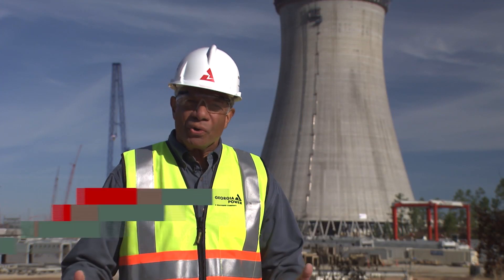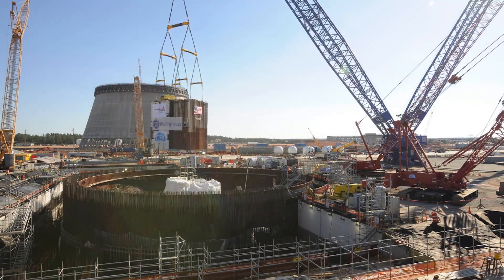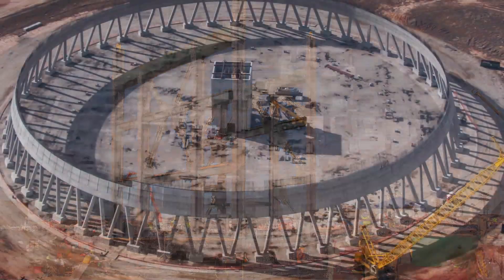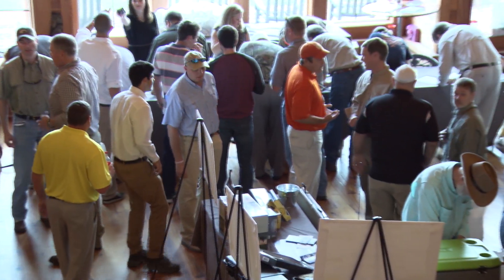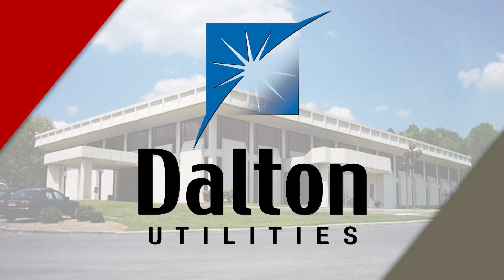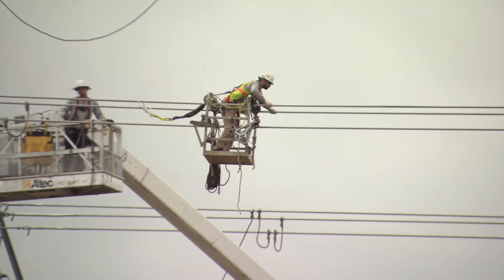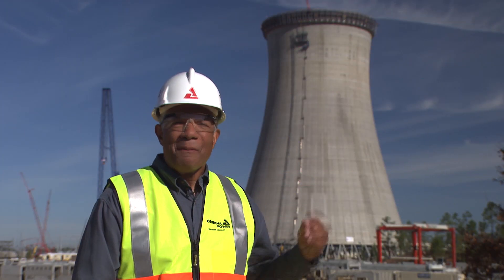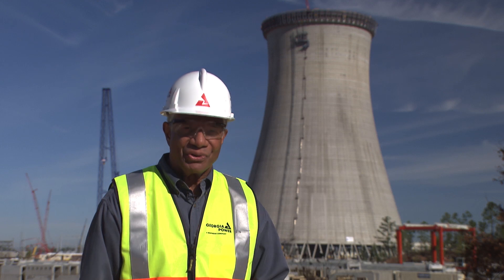4Q 2014 Vogtle Timeline video recaps historic progress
The award-winning Vogtle 3 and 4 Timeline video for 4Q 2014 includes major construction milestones, a feature on co-owner Dalton Utilities, AP1000 operator training and more!